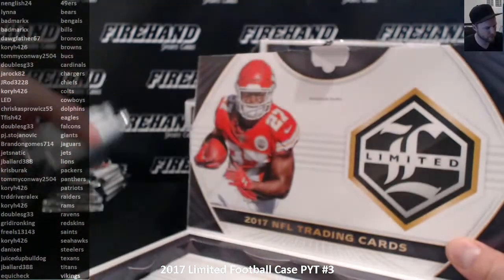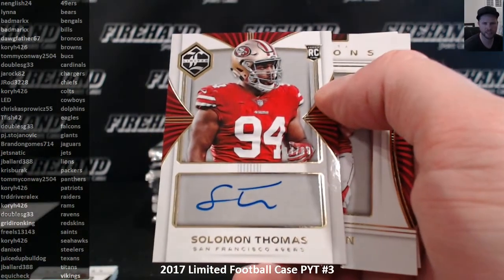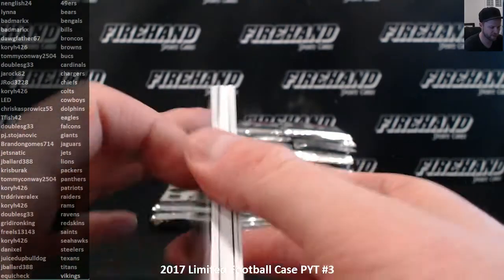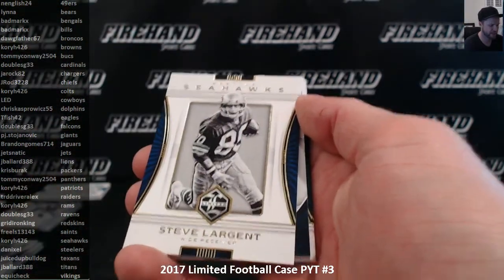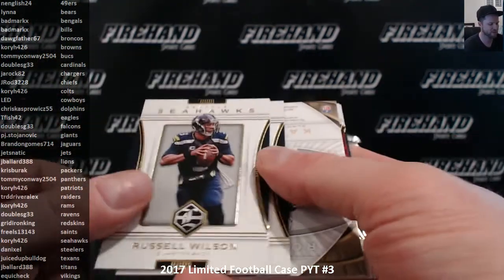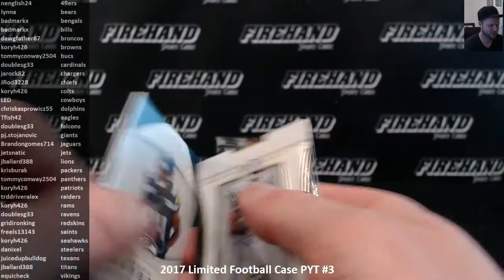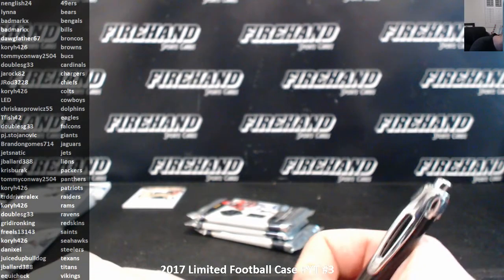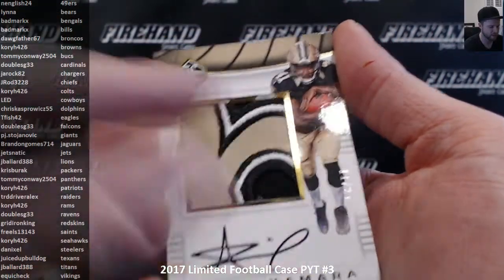2017 Limited Football Case PYT #3 ~ 2/4/18